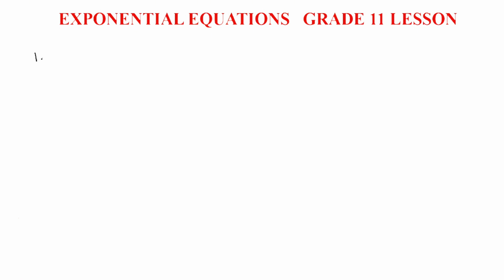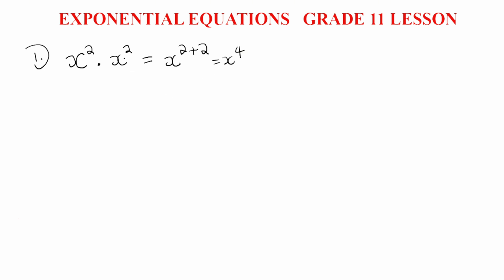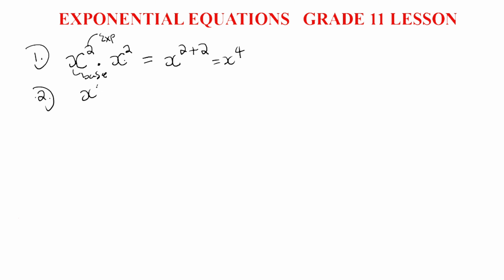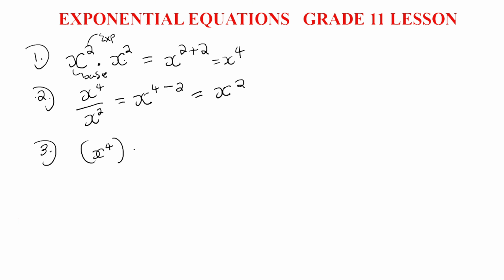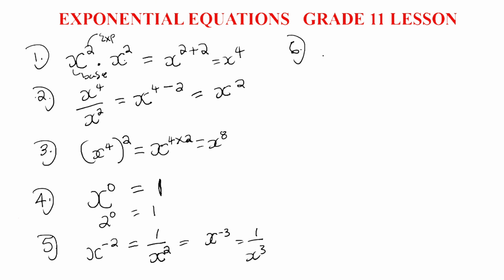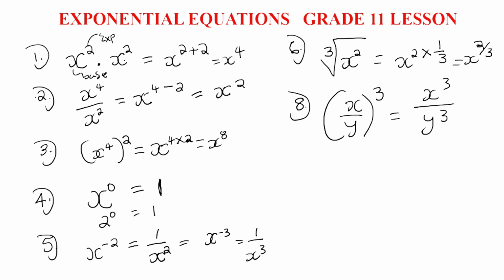EXPONENTS GRADE 11 LESSON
Detailed lesson on EXPONENTS for grade 11